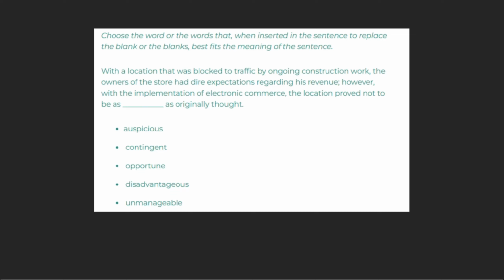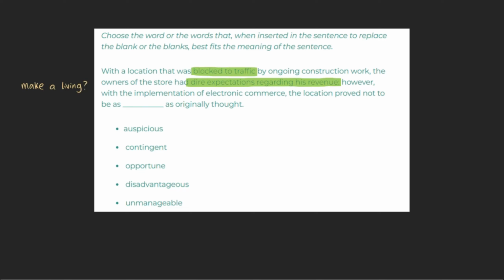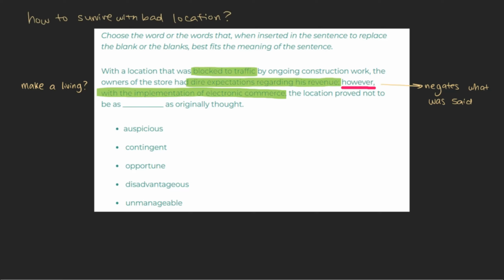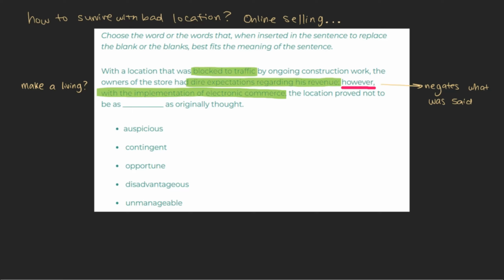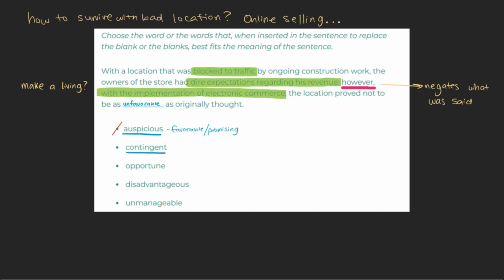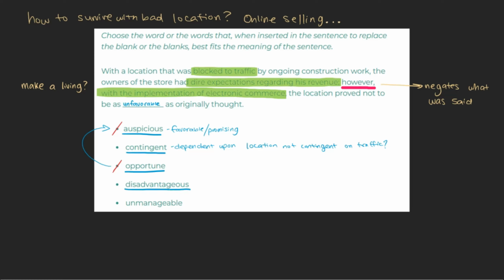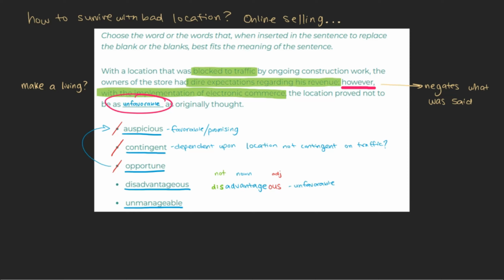Elevator Aptitude Free Vocabulary Question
A solution to one of our EIAT-style free practice questions.

* Mobile-friendly platform
* 24/7 customer service
* Course satisfaction of 4.8 out of 5
* Money-back guarantee
* 2 Full-Length Math, Verbal Ability, and Mechanical Comprehension Practice Tests
* 400 Questions & 400 Insightful Explanations
* 550 video solutions and instructional videos